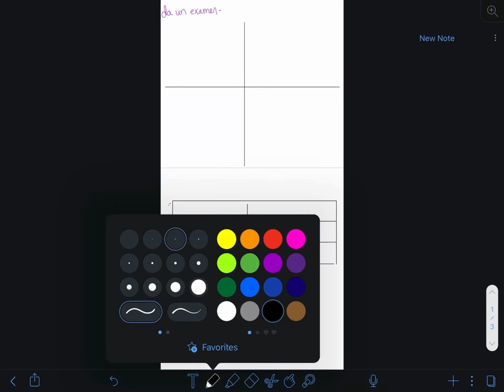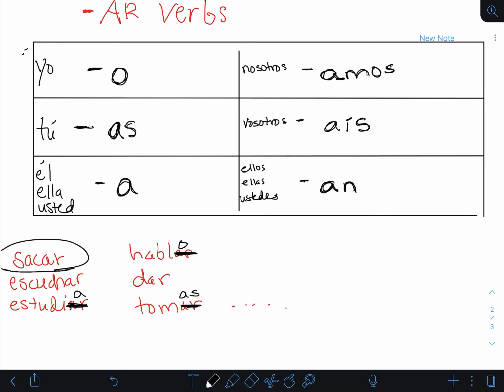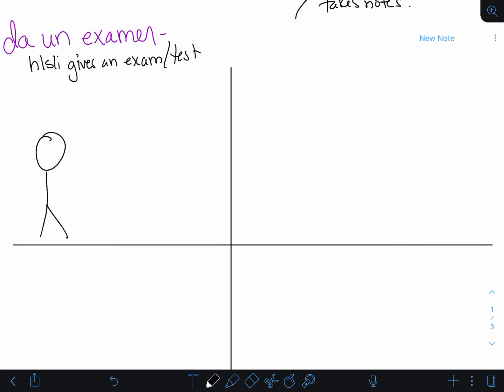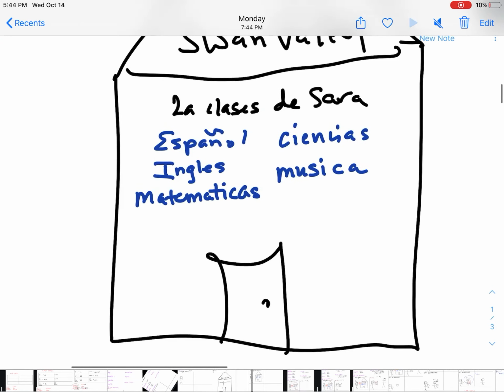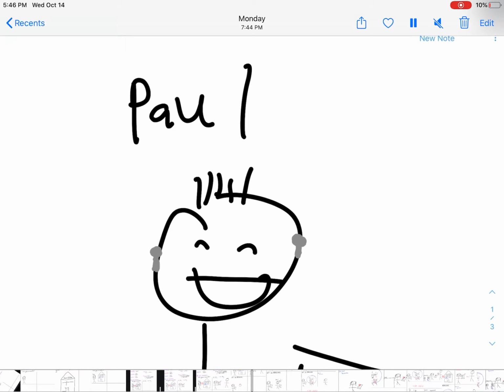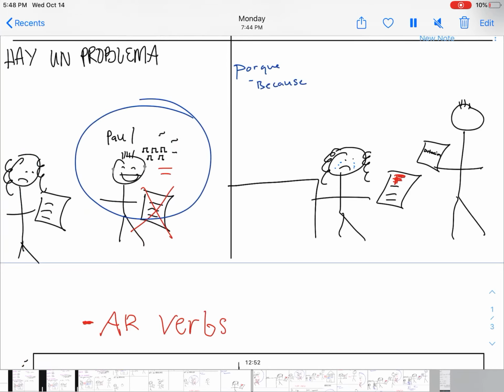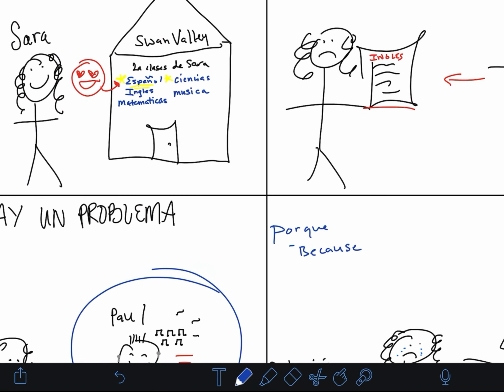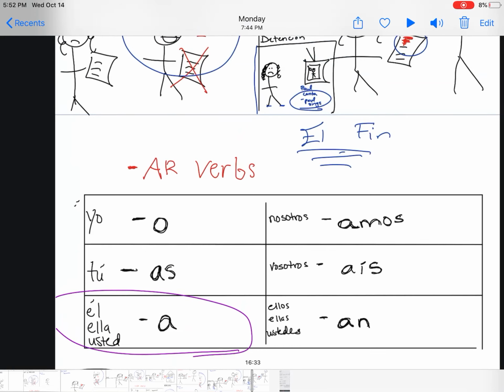Spanish 1a Story Telling Lesson